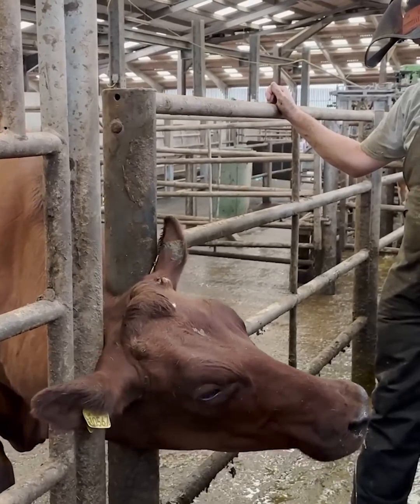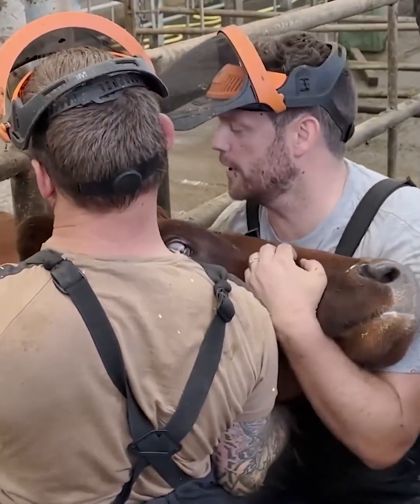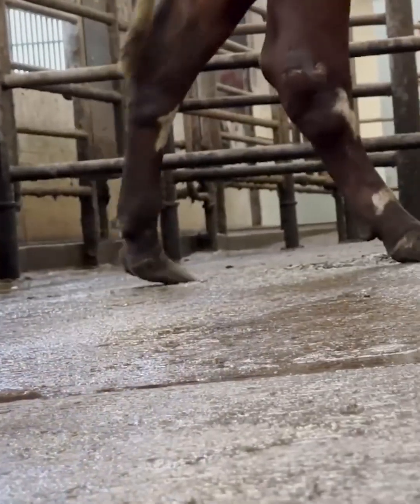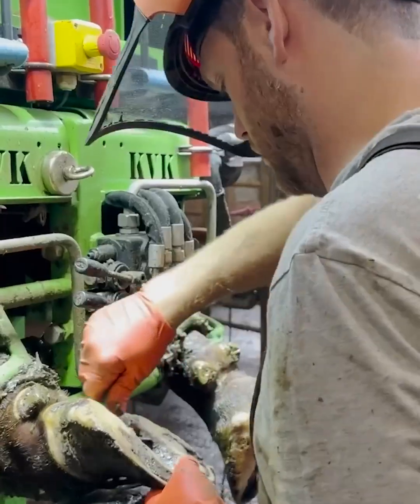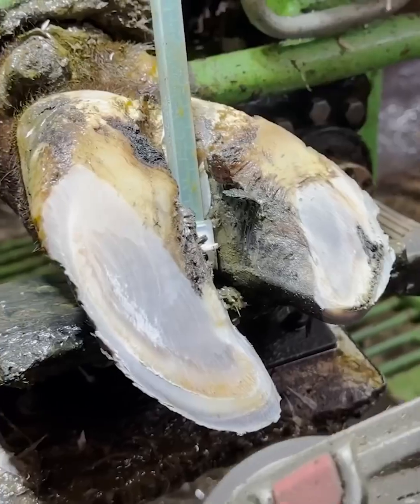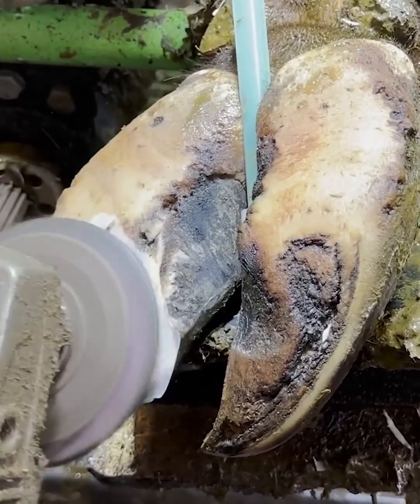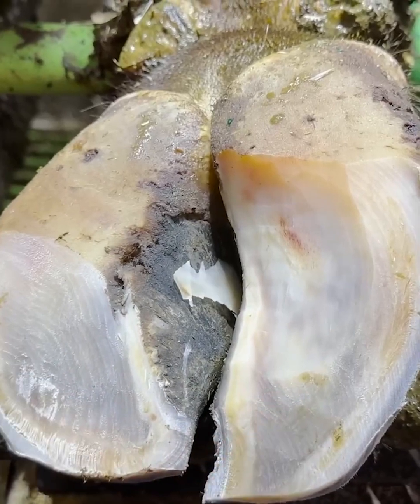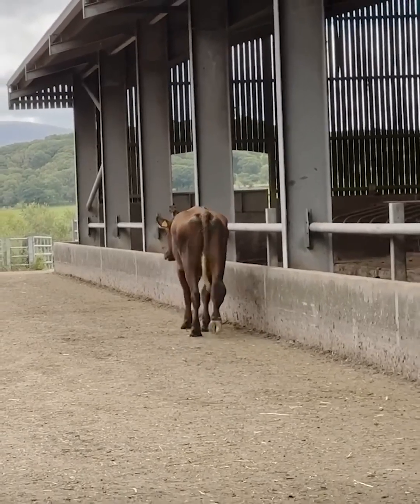The cow stuck its neck hard ...